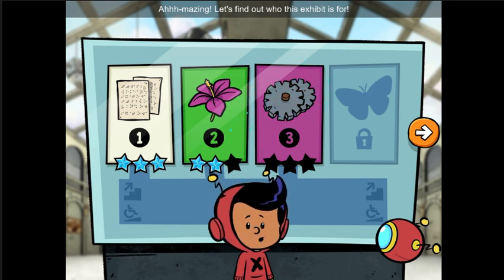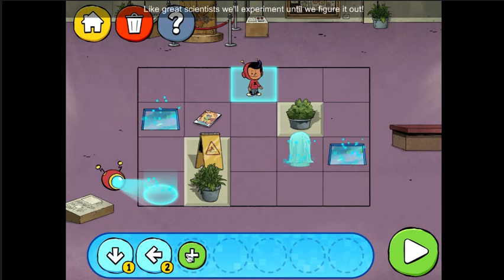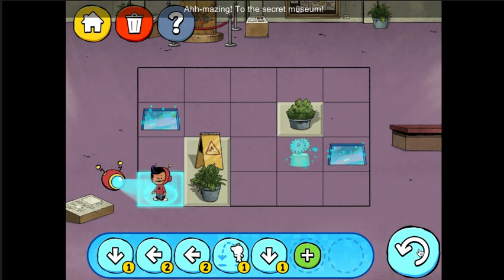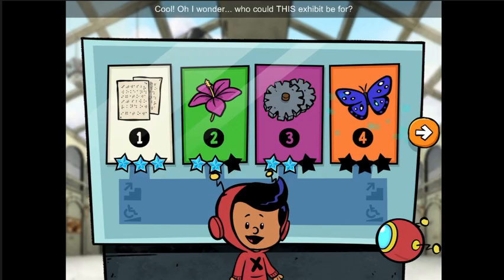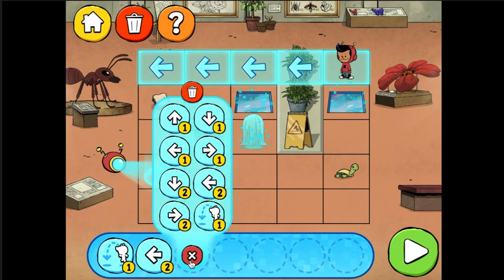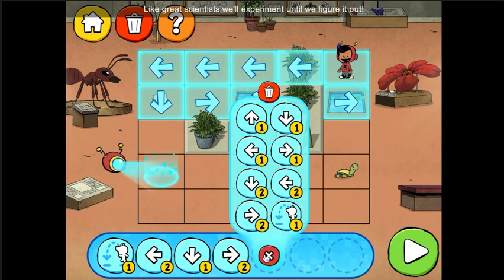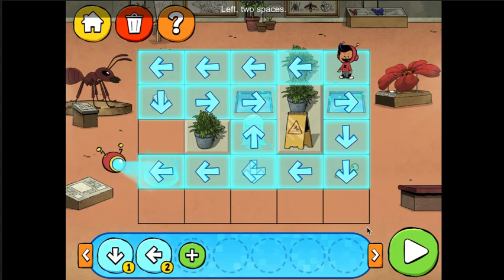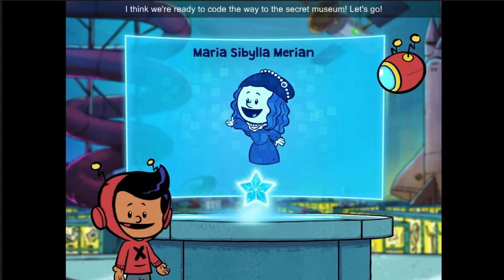Xavier Riddle and the Secret Museum - Code the Way | PBS Kids Educational Game | Learn Science-part2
Xavier Riddle and the Secret Museum - Code the Way | PBS Kids Educational Game | Learn Science - Important People